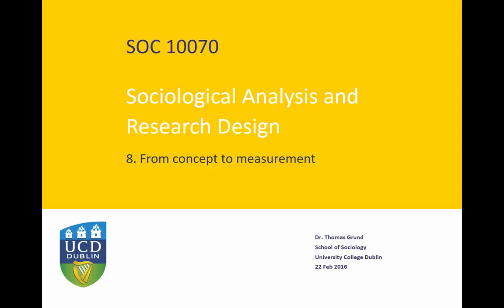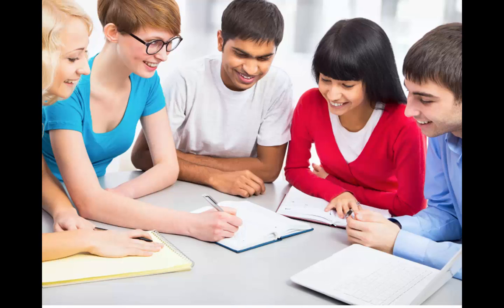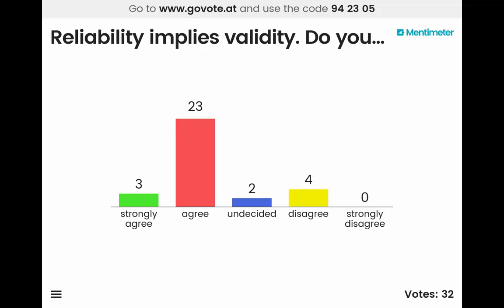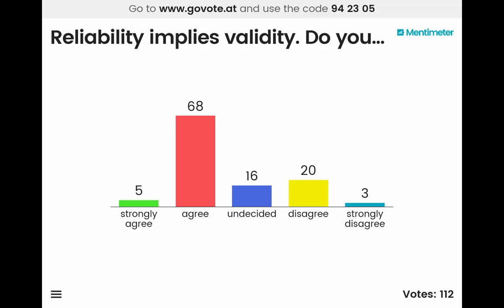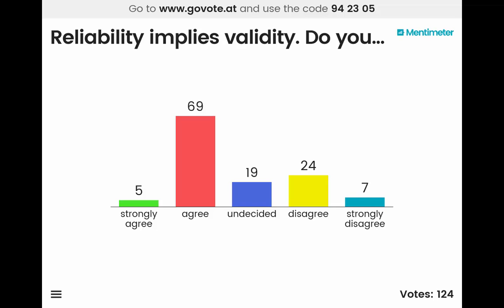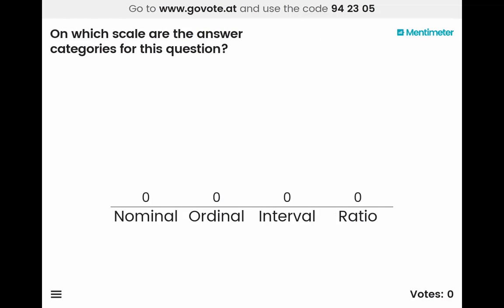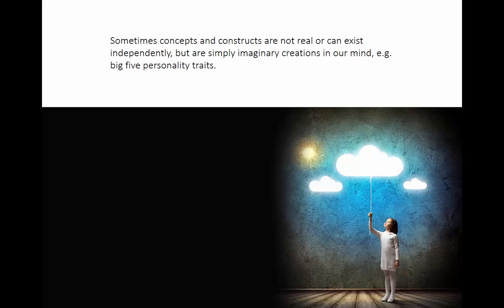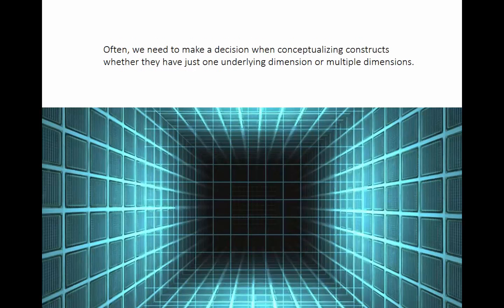Research Design SOC10070 - Measurements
Dr. Thomas Grund
Sociological Analysis and Research Design SOC10070
University College Dublin
22 Feb 2016

8. From concept to measurement